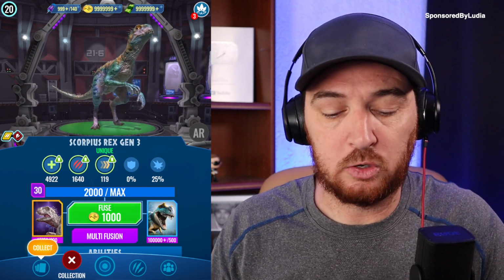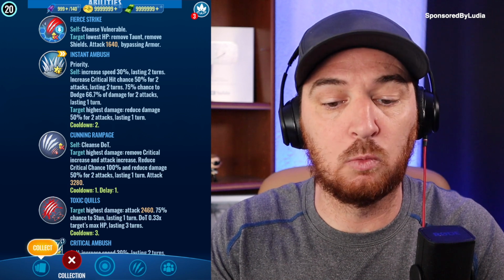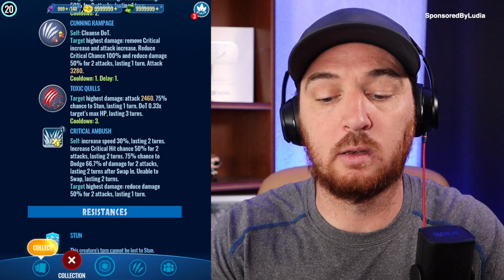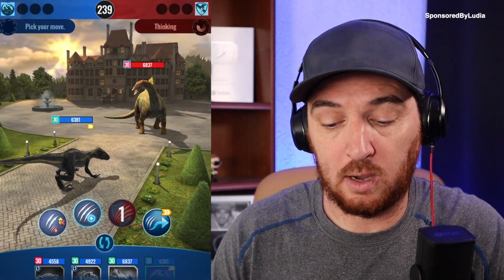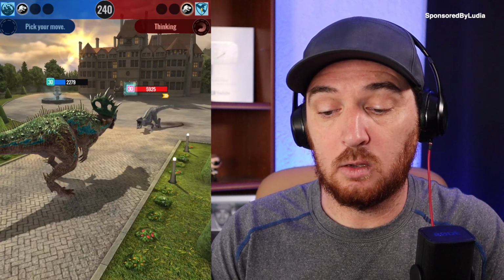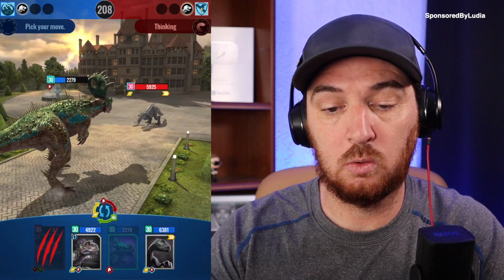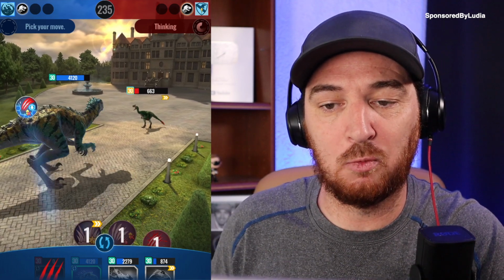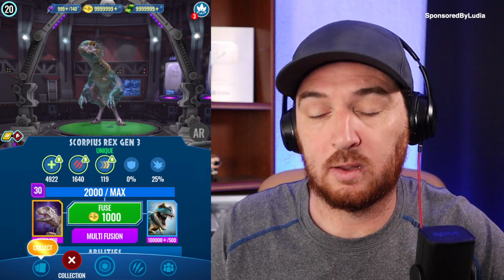SCORPIUS REX GEN 3 INVADES JURASSIC WORLD ALIVE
The lone unique in the Jurassic World Alive 2.8 update is Scorpius Rex Gen 3! Check out the stats, the moves, and gameplay from the latest creature roaming the game!

“Game footage is from a beta build provided by Ludia for early content creation.”

Enjoy the video? Hit 👍🏼- Thank you